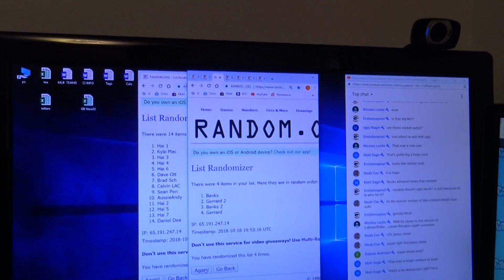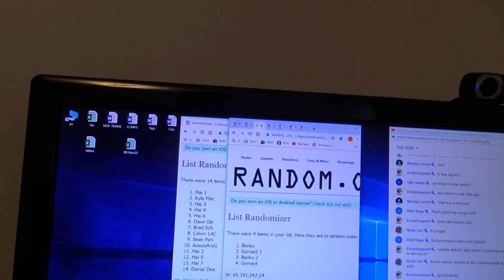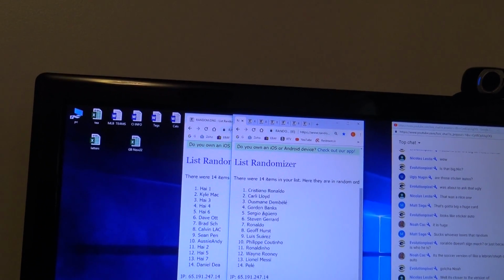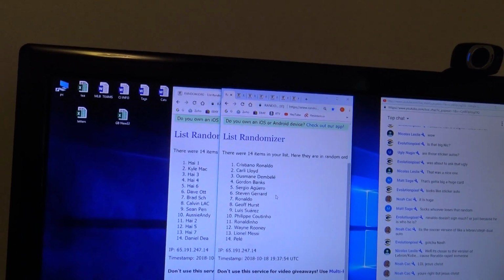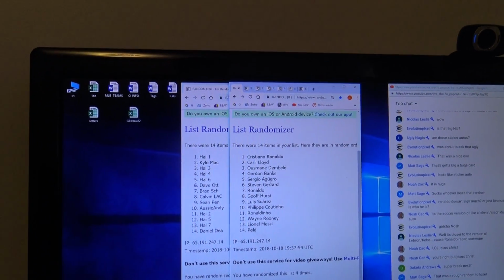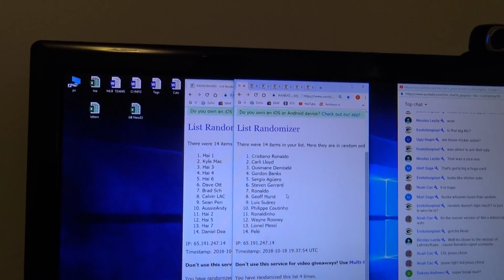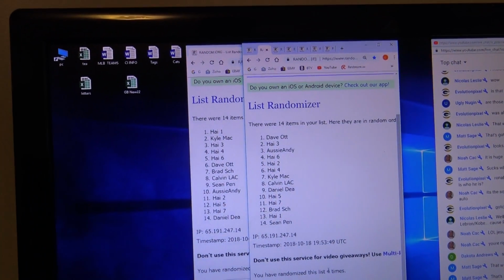2018 Leaf Immortal Soccer 4 Box Case 'Random Player' GB Part 2/2